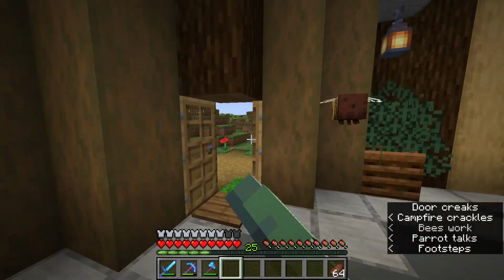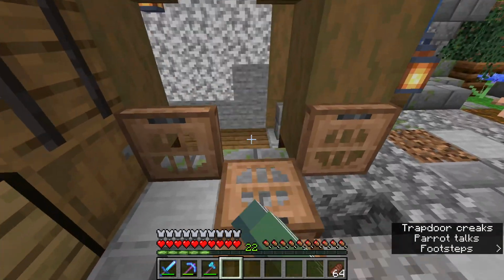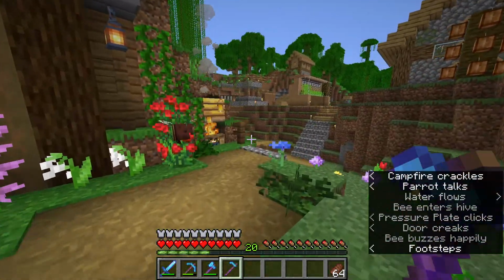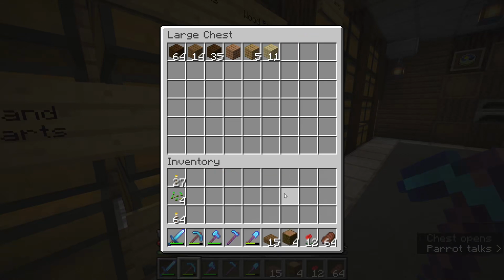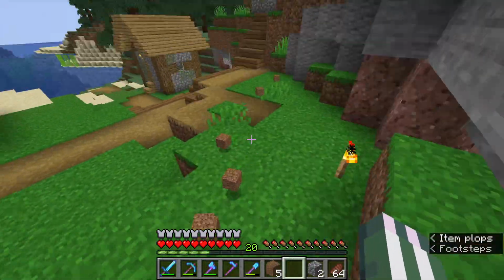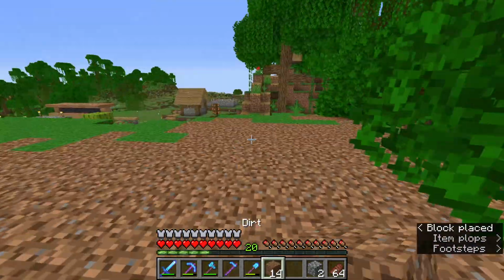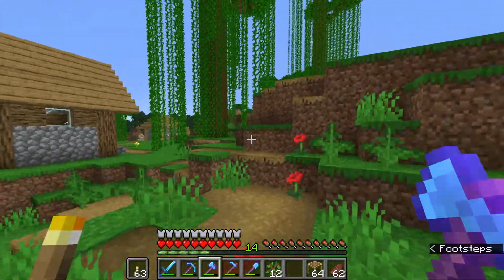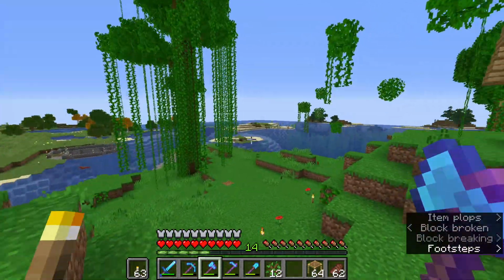Minecraft Survival Let's Play 1.16 Episode 17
I appreciate your views, likes and subscribes as well!  Plain ole-fashioned Minecraft game play.

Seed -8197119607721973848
Mods: Minecraft 1.16.4, Forge 35.1.3, Xaero’s Minimap 20.28.1, Optifine for 1.16.4

Filmmusic.io and Sounds.best website collections

My system (hope to replace soon)
Gigabyte GA970A with an AMD FX 6300 6-core processor 3.5 GHz
GeForce GTX 750 Ti graphics card, extra fans, 32 gb HyperX Fury DDR3 memory
64 bit Win 8.1, standard peripherals, stand-alone mic and headset
Using OBS for capture and Cyberlink Power Director 16 for editing. Photoshop as well.
My videos are not monetized. This is a hobby-just for fun.